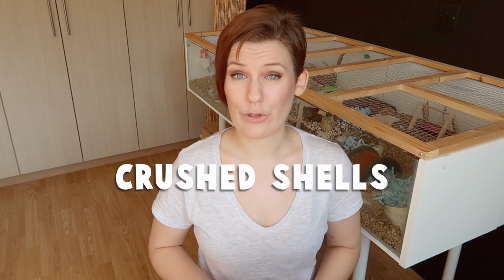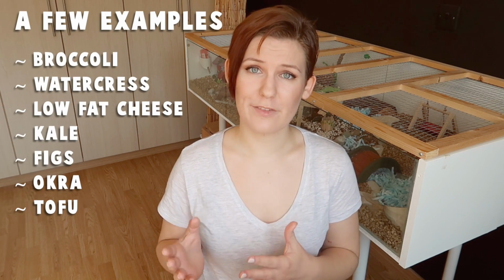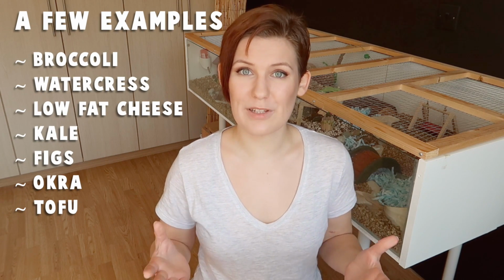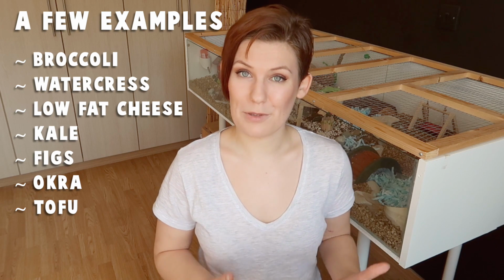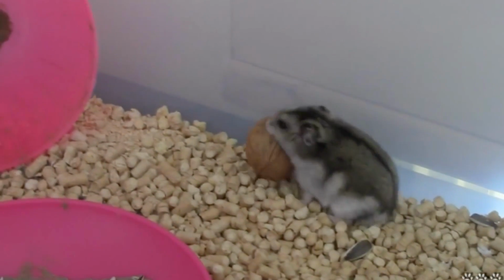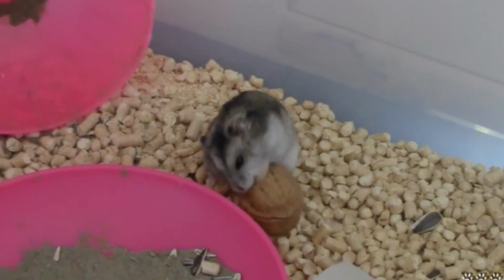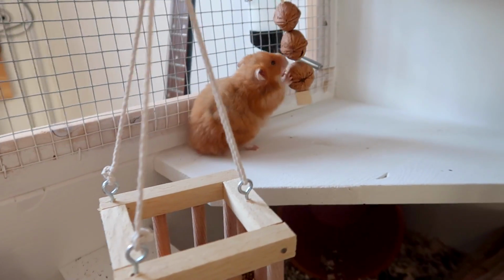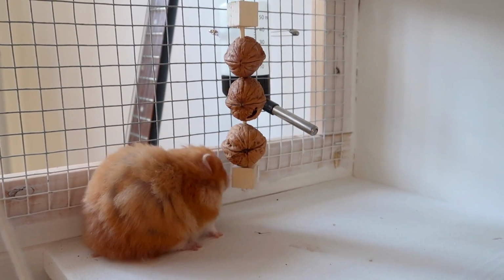Salt Licks & Mineral Blocks 101 | Do Hamsters Need Them?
Ever wondered if those salt and mineral chews in pet shops are worth buying? Does your hamster really need them?